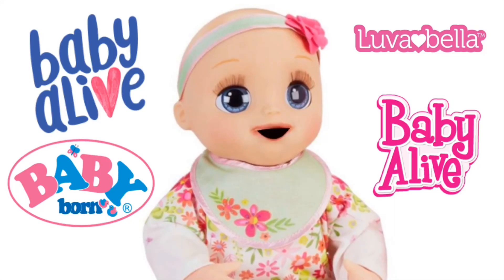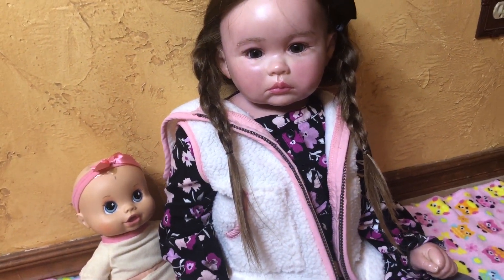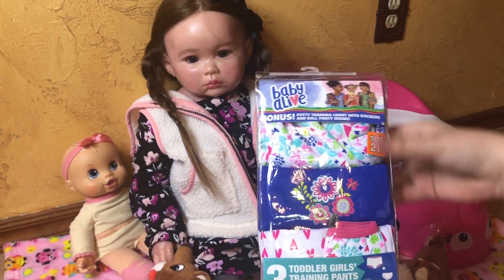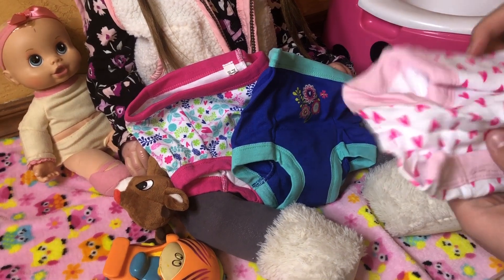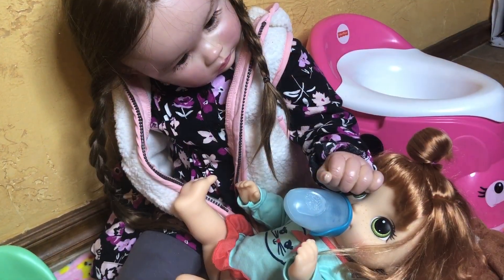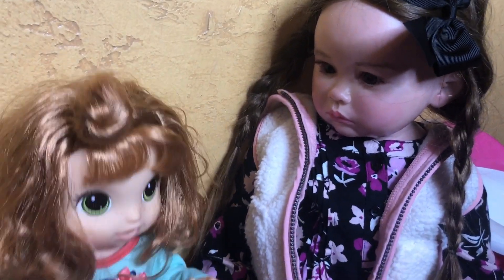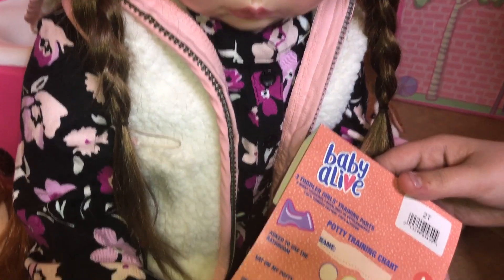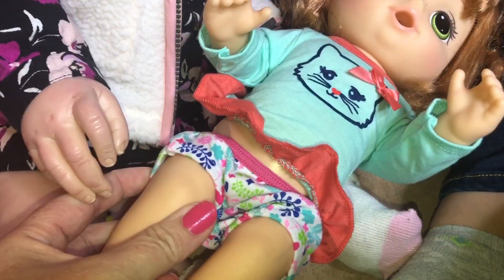WELCOME New TODDLER GIRL JULIETA BY PING LAU trying new baby Alive undies